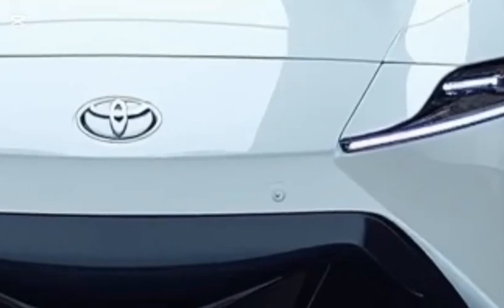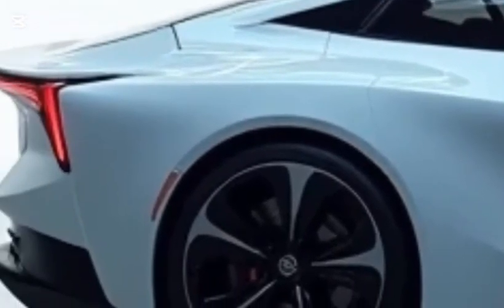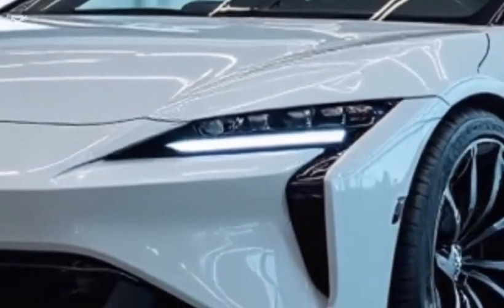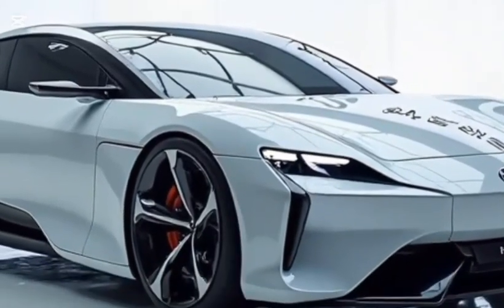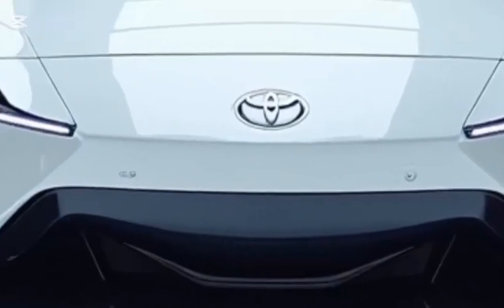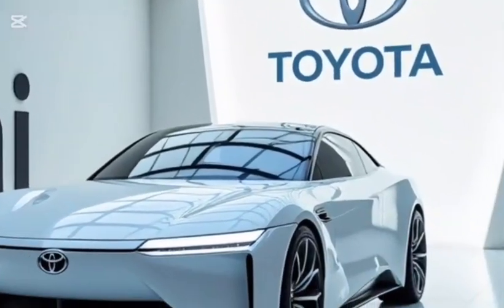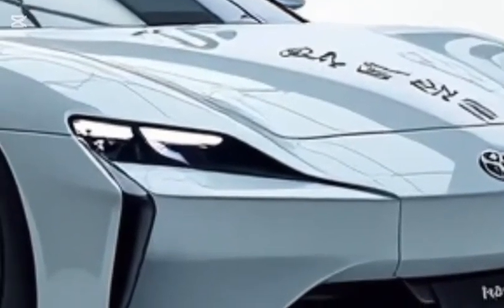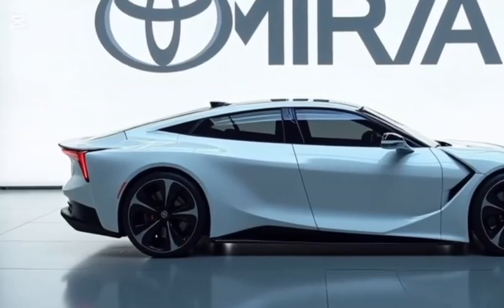Toyota Mirai 2025 Full Review – Is This the Future of Driving?@DINARSHIFT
Toyota Mirai 2025 Full Review – Is This the Future of Driving?

This content generated by Ai system

Welcome to the ultimate destination for everything about the Toyota Mirai! From in-depth reviews, performance tests, maintenance tips, and hydrogen fuel cell technology breakdowns — we cover it all.

1. Toyota Mirai 2025 Full Review – Is This the Future of Driving?

2. Hydrogen Fuel Cell Explained – How the Toyota Mirai Works

3. 5 Things You Didn’t Know About the Toyota Mirai

4. Toyota Mirai vs Tesla Model 3 – Hydrogen vs Electric

5. Long-Term Toyota Mirai Ownership Review – Pros and Cons

6. How Far Can the Toyota Mirai Go on One Tank?

7. Toyota Mirai Interior Tour – Luxury Meets Innovation

8. Refueling the Toyota Mirai – How Hydrogen Stations Work

9. Toyota Mirai: The Quiet Revolution on the Road

10. What Makes the Toyota Mirai a Game-Changer?